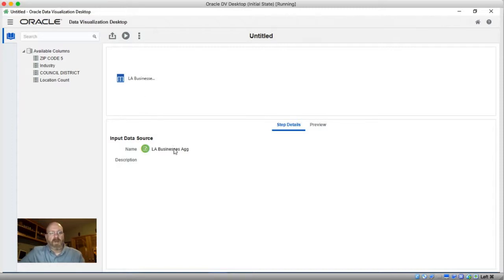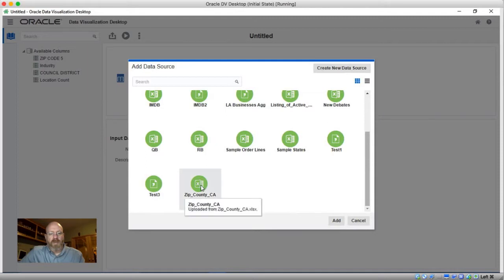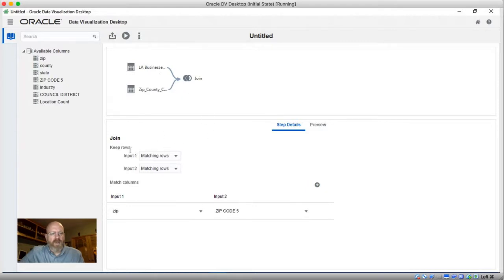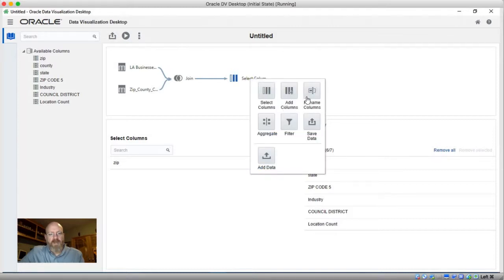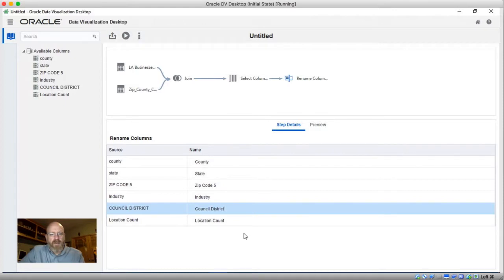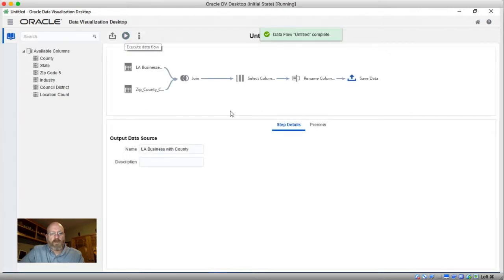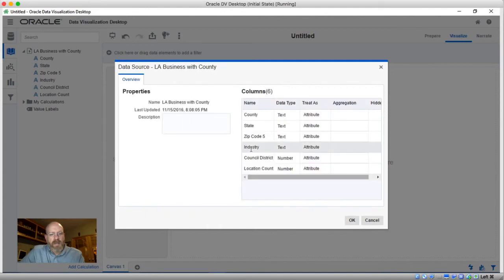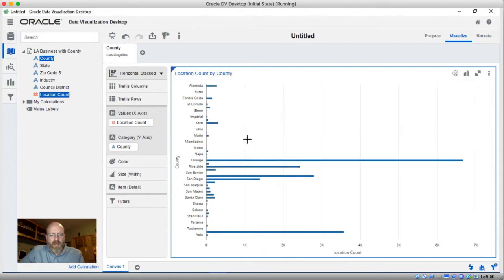How To Join Datasets Using Data Flows (Ep 029)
In this episode, Kevin shows another example of Data Flows by joining county data to the aggregate data set created in Episode 028. Created using Oracle Data Visualization Desktop 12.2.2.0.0.